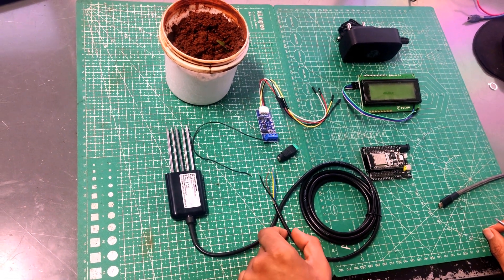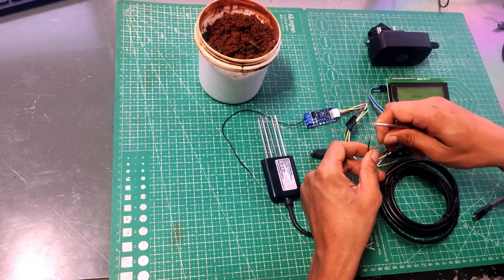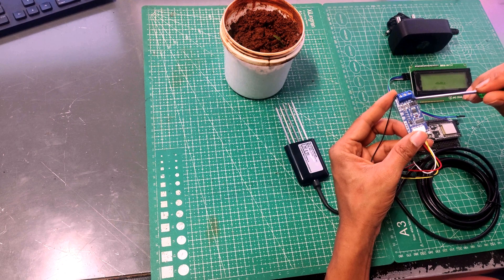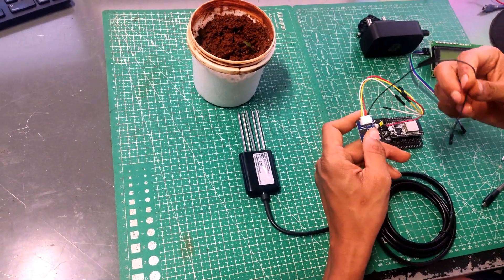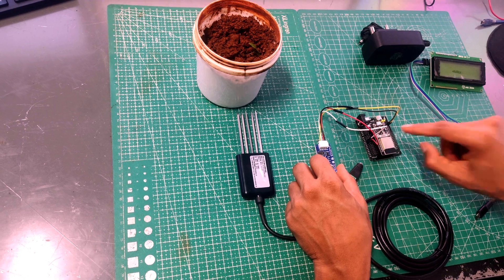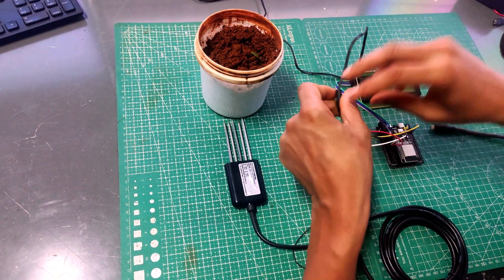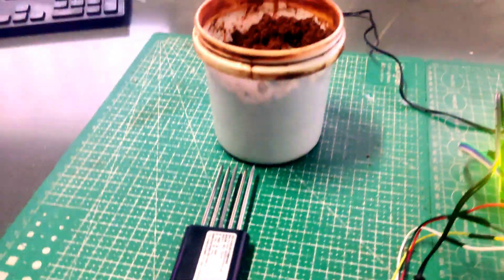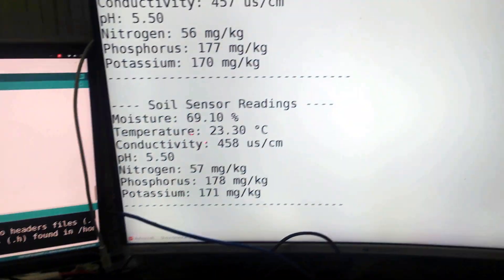How to Interface 7-in-1 Soil NPK Sensor with ESP32 | Smart Agriculture Project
In this video, learn how to interface a 7-in-1 Soil Sensor with the ESP32 microcontroller to measure soil parameters like:
 Nitrogen (N), Phosphorus (P),  Potassium (K),  Soil Moisture , Soil Temperature,  Conductivity (EC),  pH Level

Soil Sample with Plant Pot

 Connections:

RS485 Module to ESP32 (TX/RX → GPIOs)

I2C LCD Display to ESP32 (SDA/SCL)

Power the setup with 5V source or USB

 Output:
Real-time soil data is displayed on the LCD and can be expanded for cloud-based monitoring using Blynk, ThingSpeak, or MQTT.

 Applications:

Smart Farming

Precision Agriculture

IoT-based Soil Health Monitoring

Crop Management Systems